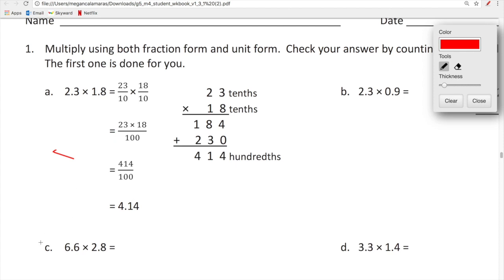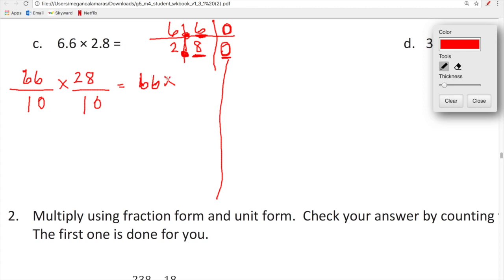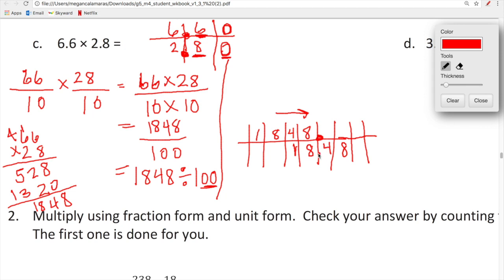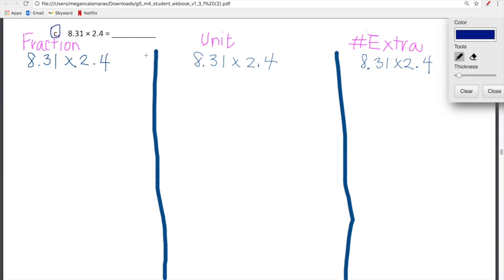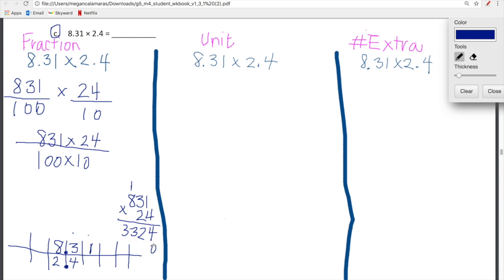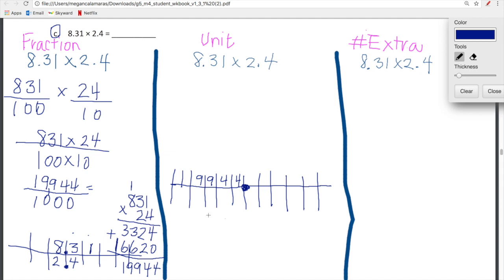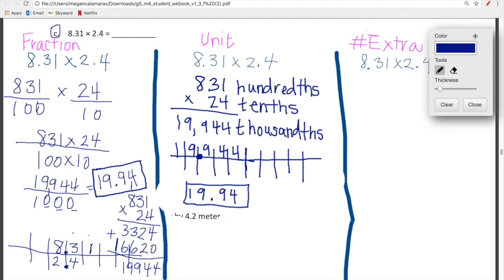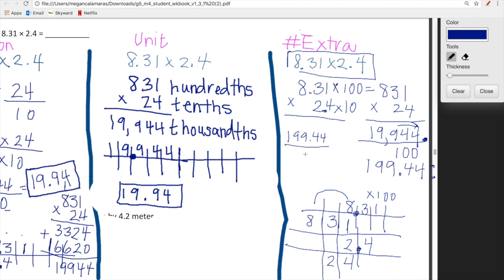Eureka Math Grade 5 Module 4 Lesson 18